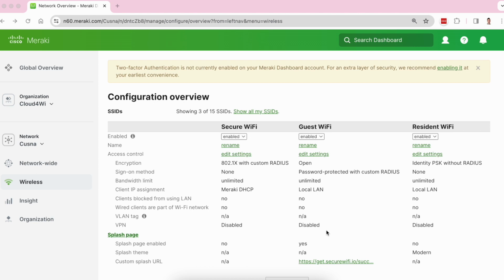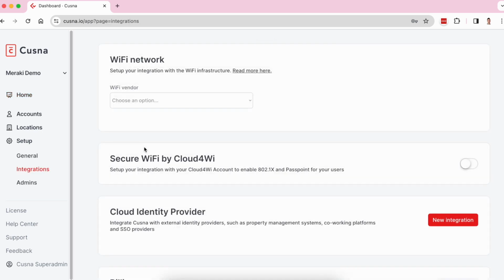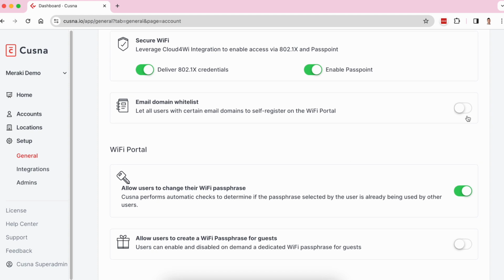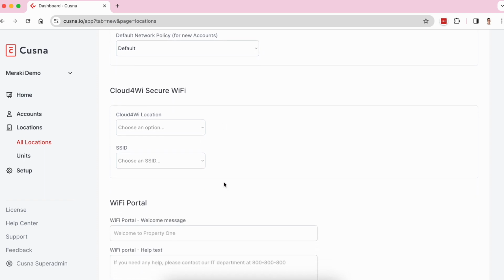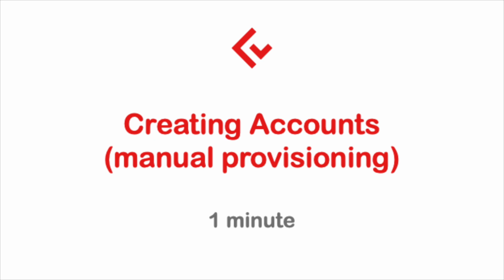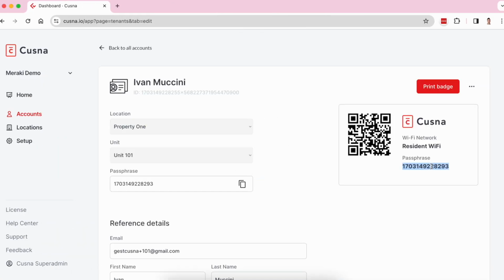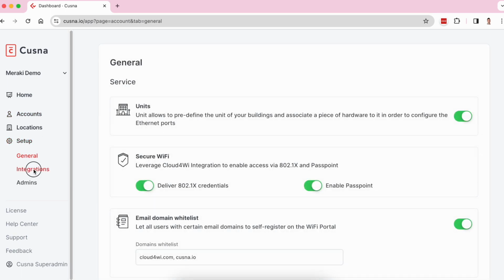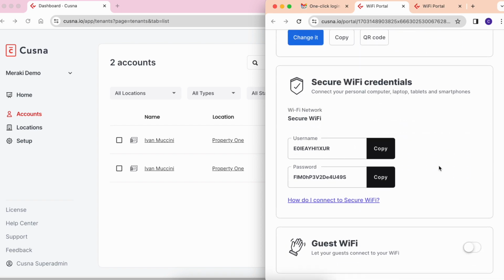Cusna for Meraki Demo